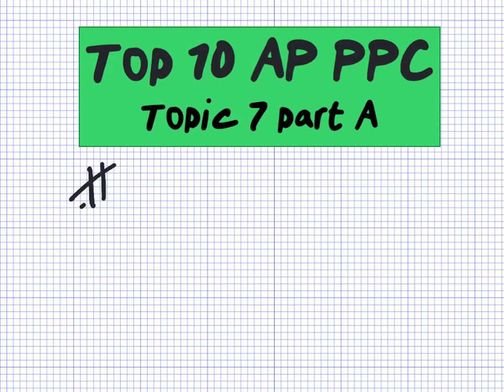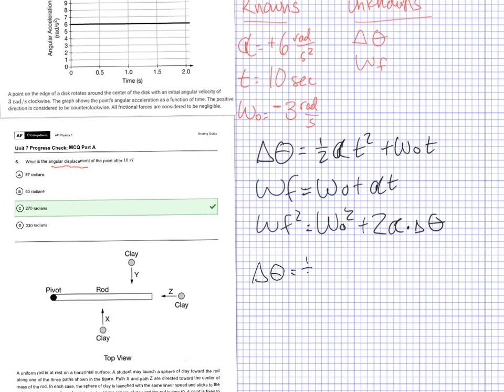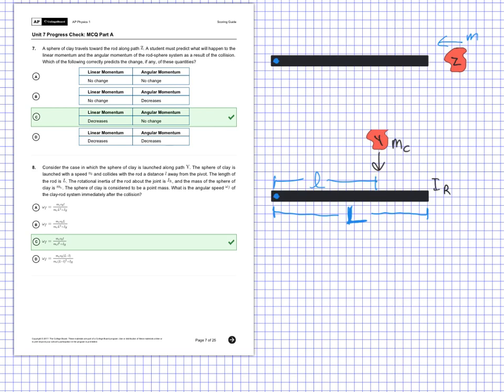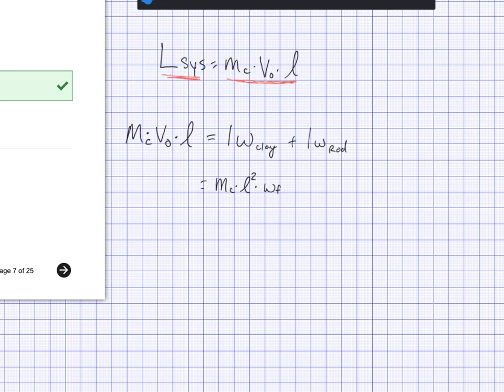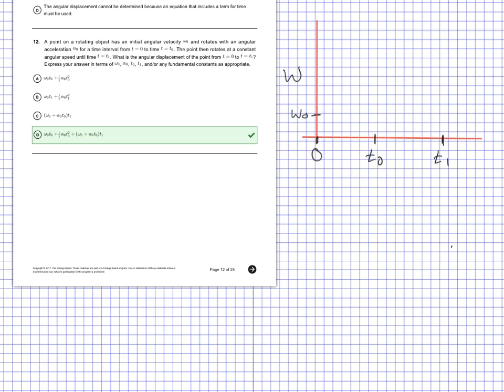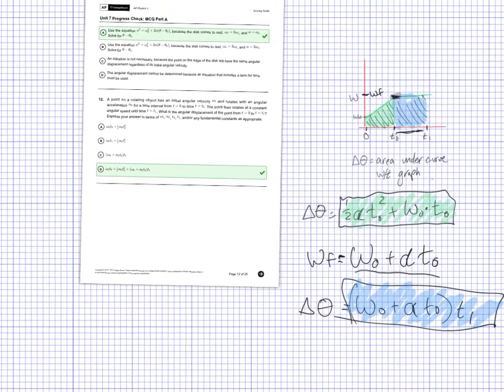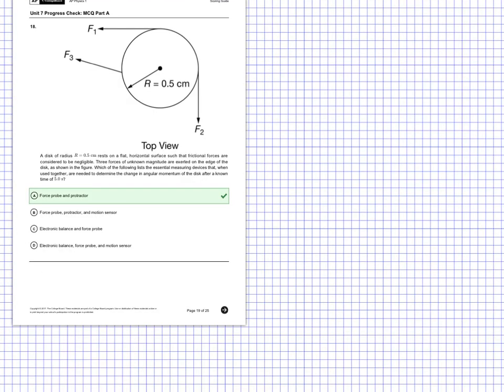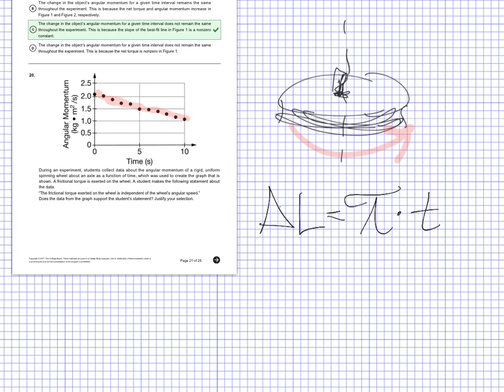PPC (Topic 7-A)Most Missed Problems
Time Stamps for each problem if you want to skip ahead:

 problem 3:  0:37
Problem 6:  1:29
Problem 7:  4:25
Problem 8:  5:52
Problem 9:  11:27
Problem 12:  12:57
Problem 14:  17:12
Problem 16:  18:50
Problem 18:  20:51
Problem 20:  22:01